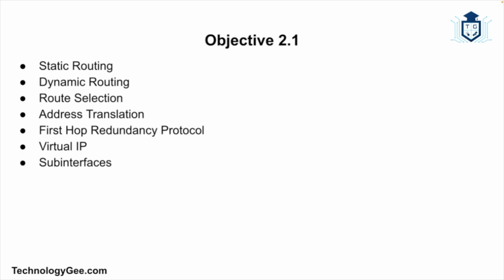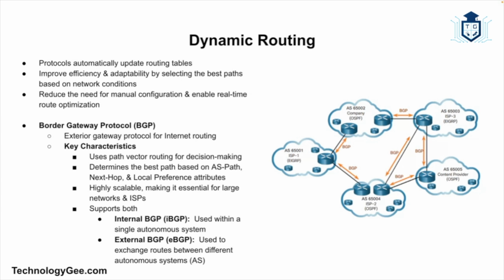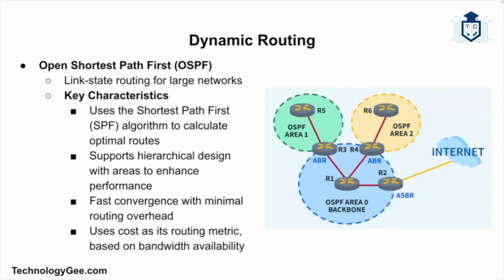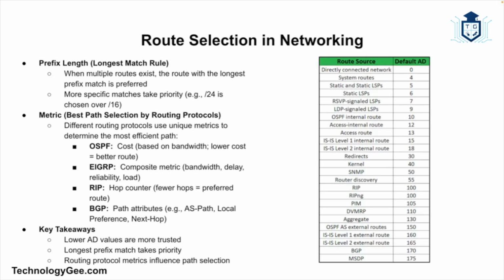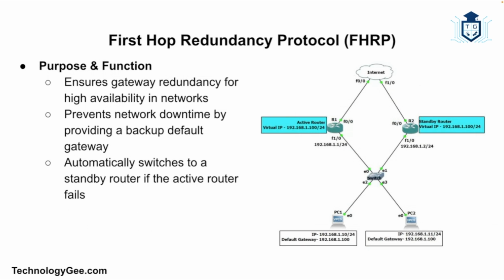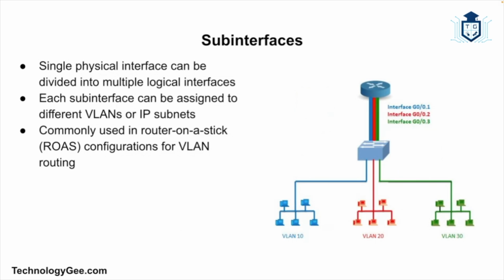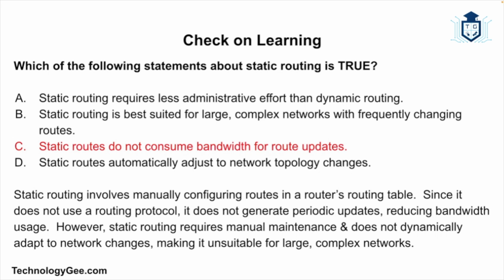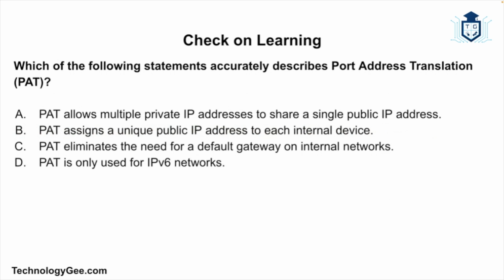Routing Technologies | CompTIA Network+ N10-009 | 2.1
Routing technologies form the backbone of modern networking by enabling data to travel efficiently across complex networks. The CompTIA Network+ exam objective 2.1 focuses on the characteristics of various routing technologies, including static & dynamic routing, route selection methods, address translation, First Hop Redundancy Protocols (FHRP), Virtual IP (VIP), and subinterfaces. This video will provide a comprehensive overview of these concepts, helping aspiring network professionals grasp the essentials of routing in preparation for the exam.